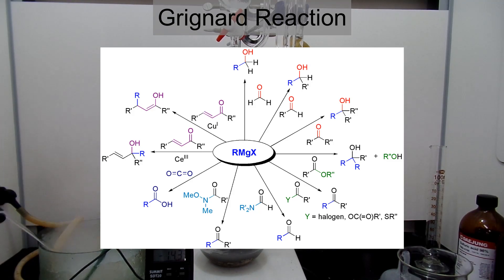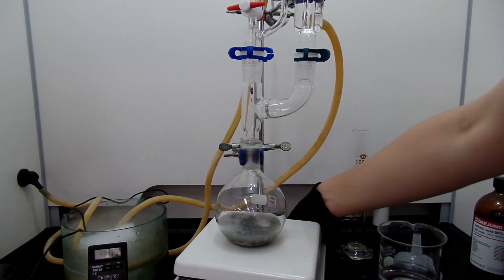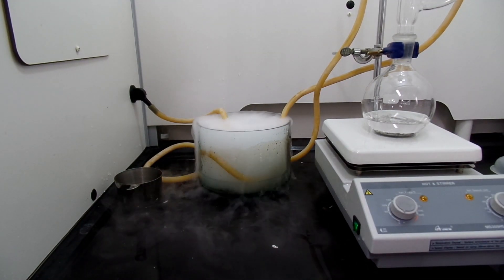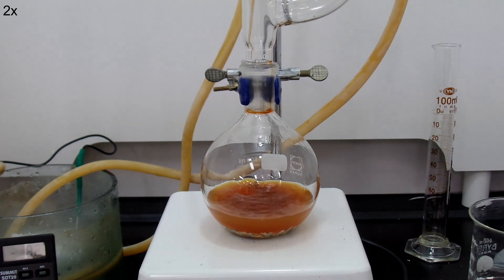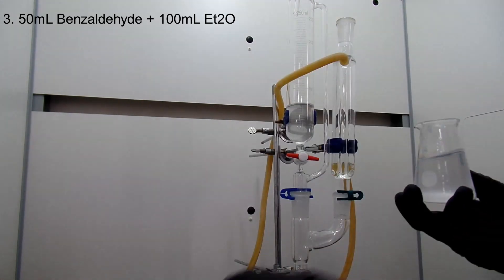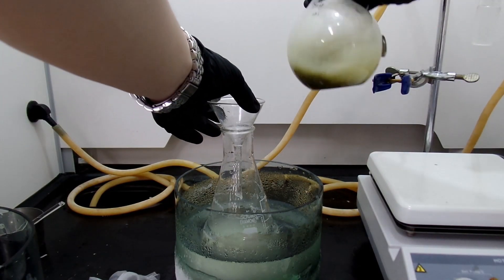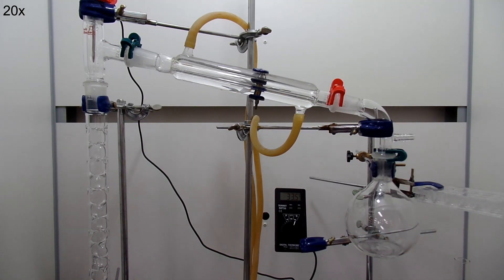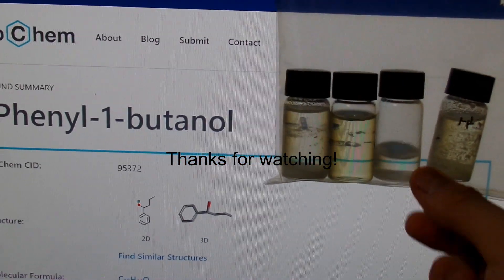Grignard Reaction: Synthesis of 1-Phenyl-1-Butanol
In this video, I'm going to carry out a Grignard Reaction.
I reacted 1-bromopropane with Benzaldehyde to make 1-Phenyl-1-Butanol.
1-bromopropane was made in the previous video.

*Edit: Benzaldehyde is not a great reagent of choice for Grignard reaction since it easily oxidizes in air and creates benzoic acid. Grignard reaction is susceptible to both water and acid contamination.

First Grignard picture: Wikipedia
Other pictures: I drew it on Chemdoodle 2D.

At 7:36, "Nucelophile" is misspelled. It should be "Nucleophile".

This channel will go through 4 months of dormant because I really need to study for Korean CSAT which is crucial for college entrance.